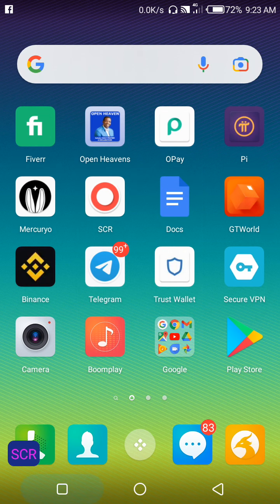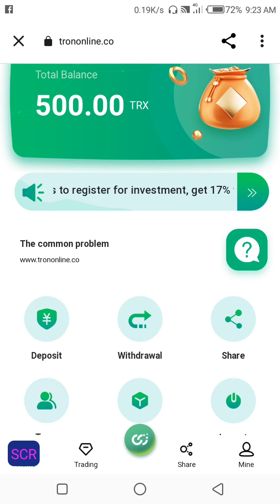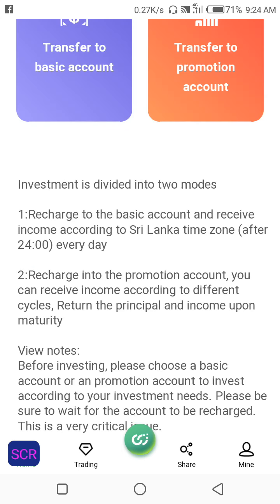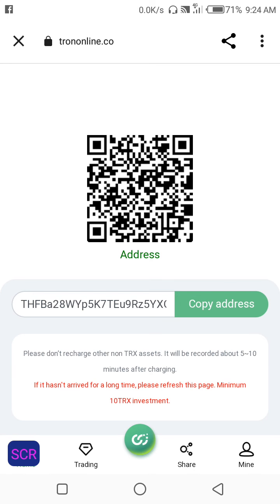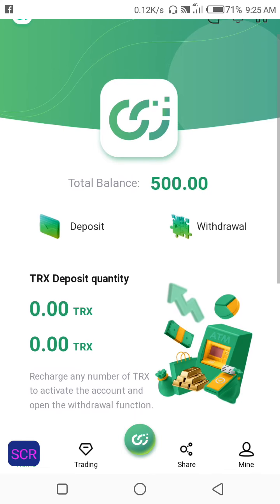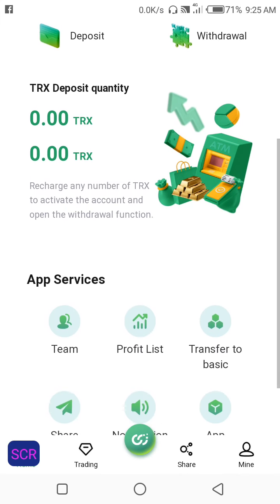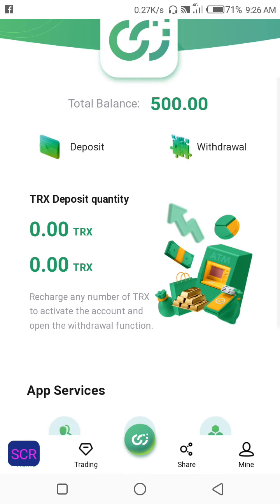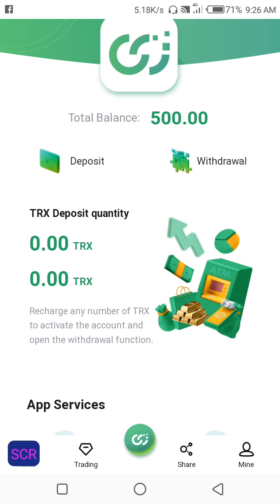Mine Unlimited TRX On Trononline.co | 24 Hours Withdraw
Mine free trx daily on this website. The link to register is in the description below. Register and deposits at least 10trx to activate your withdraw.